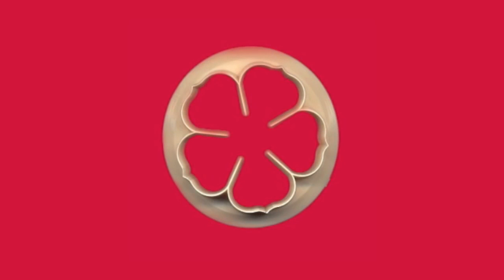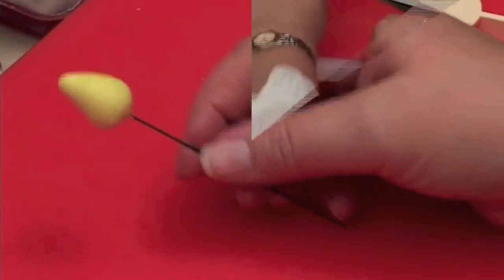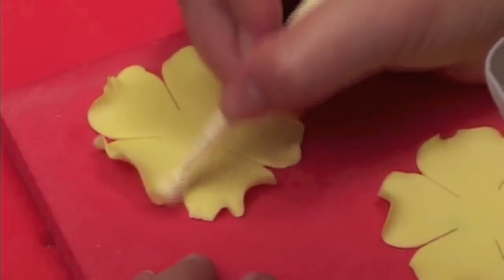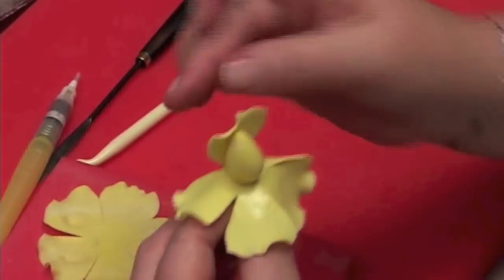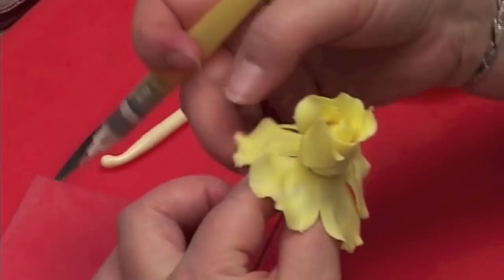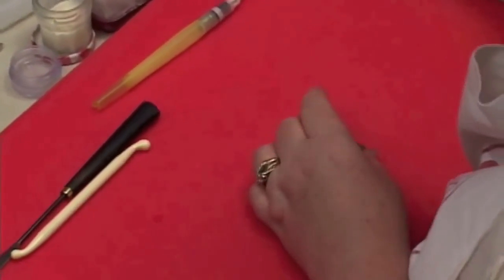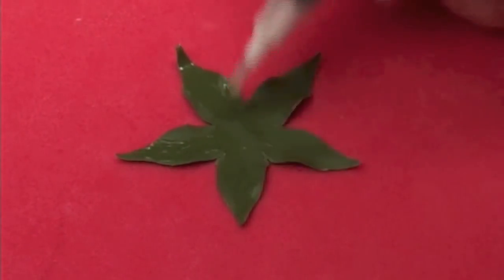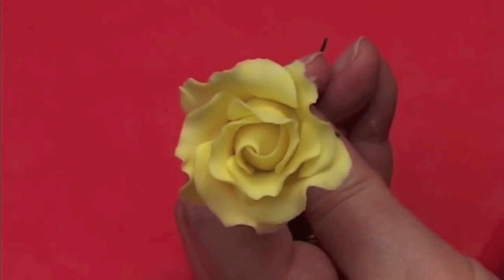How to Make a Rose Using Flowerpaste FMM Sugarcraft Tutorial